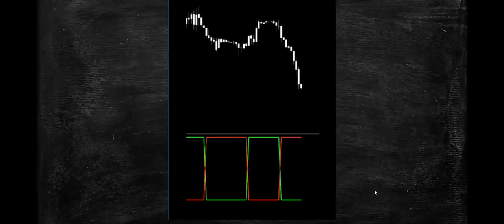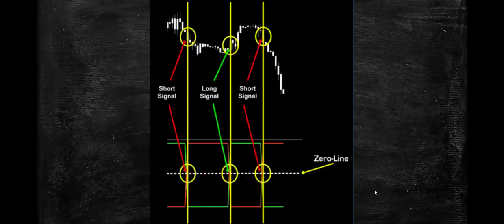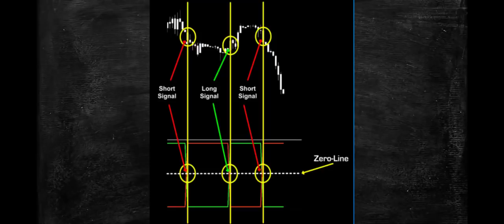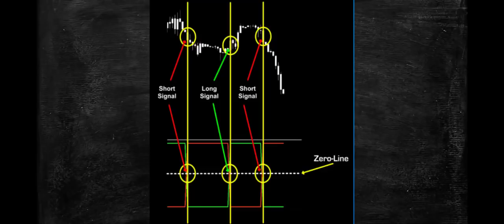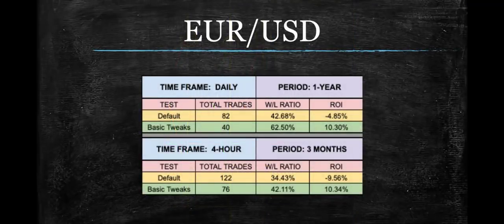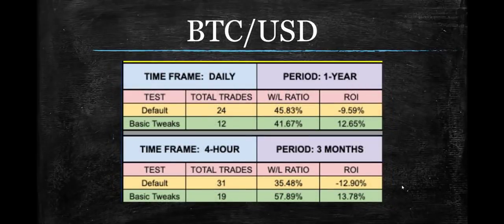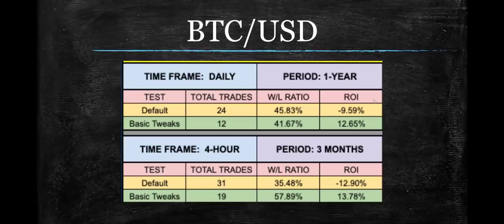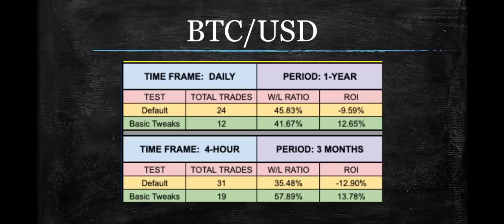Bulls Bears Impulse (Indicator Profile Series)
Tested on the EUR/USD, XAU/USD, and BTC/USD, we have a very easy to read, yet odd forex trading indicator to showcase this week.  This is not the Bulls or Bears indicators built into your MT4.  This is a lot more obscure, yet easy to follow.  Let's see how it did!